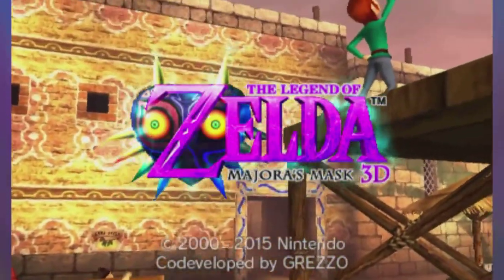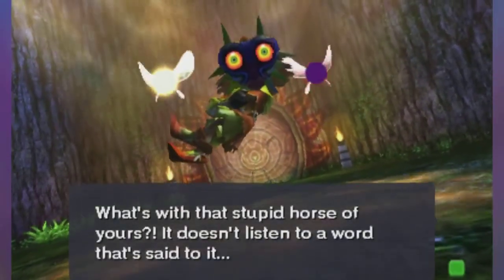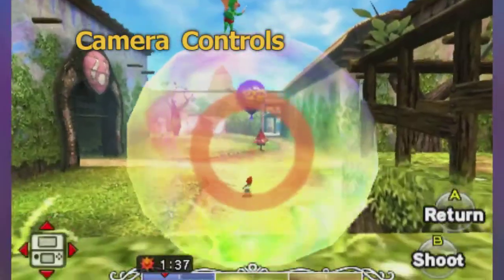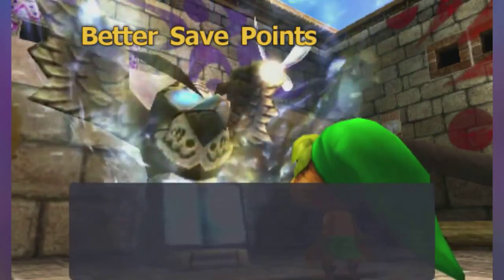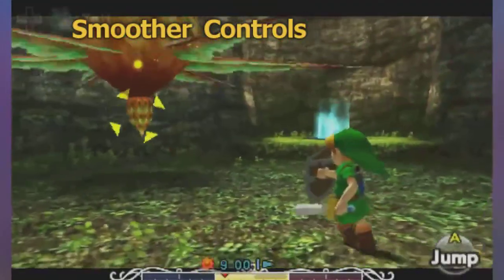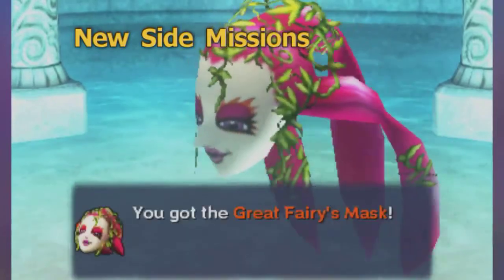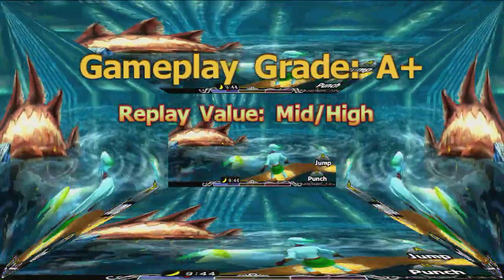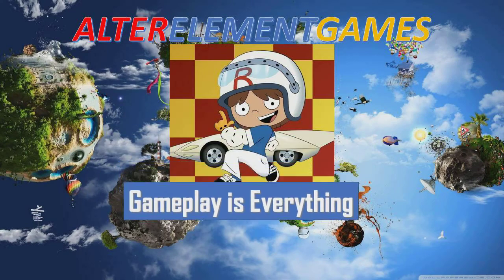Majora Mask 3ds Review - Lighting Round (QQR)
The Return of the Darkest Zelda Ever.
Our Bodies are READY!!!

All clips used other than gameplay footage I dont own.